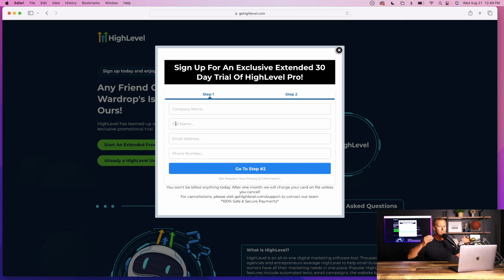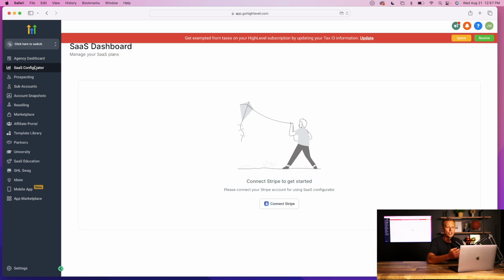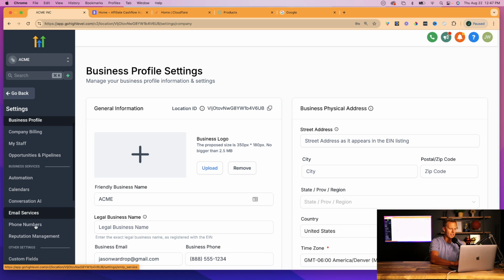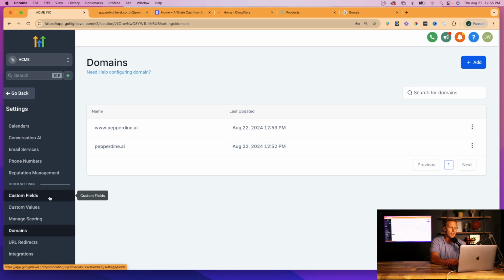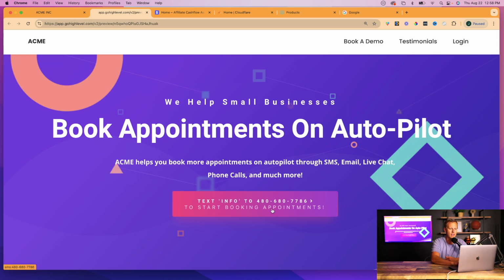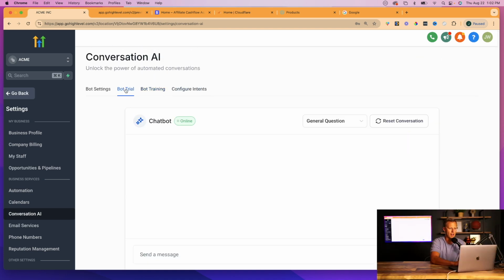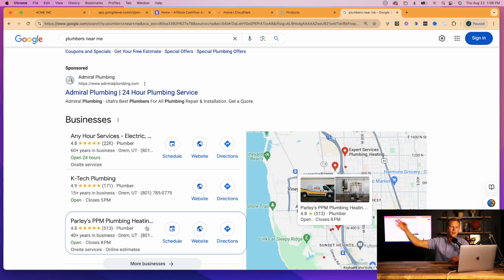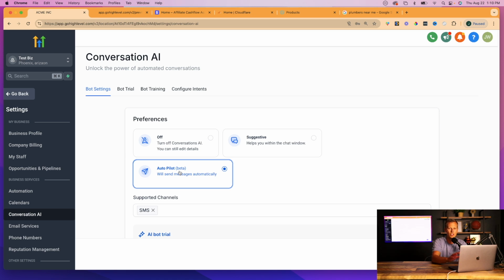EASIEST Way To Setup GoHighLevel & START Promoting For Beginners!! (Complete Setup)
✅ Already on HighLevel?? Upgrade Here For Bonuses

If you’re a complete beginner with GoHighLevel, this video is the easiest “start from zero” walkthrough you’ll find.

GoHighLevel can feel overwhelming at first. In this step-by-step tutorial, I create a brand new trial account and show you exactly how I would set everything up from scratch so you can start selling fast—without getting lost in all the extra features.

You’ll see how to:

Set up your first GoHighLevel account the right way

Understand Agency View vs Sub-Accounts (and when to use each)

Import a snapshot (templates + assets) to speed up setup

Launch a simple website using custom values (no complicated editing)

Connect a domain quickly

Set up a local phone number for automation

Build a booking calendar and route leads to it

Turn on Conversation AI to respond automatically

Create a client sub-account and set up Missed Call Text Back in minutes

Use a simple offer to charge recurring monthly revenue (beginner-friendly)

This is designed for people who want to start simple and build a real offer around services that most local businesses actually need—like missed-call follow-up and automated appointment booking.